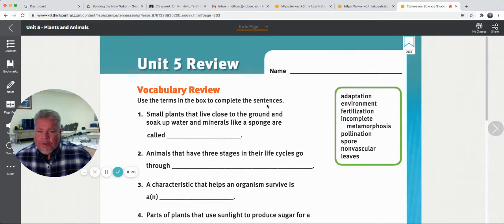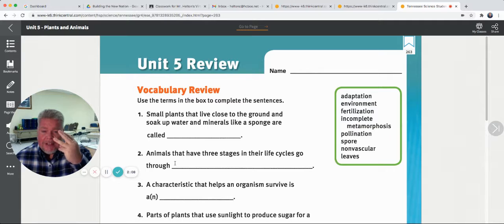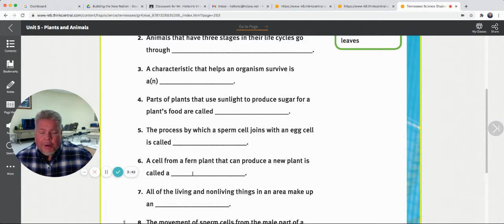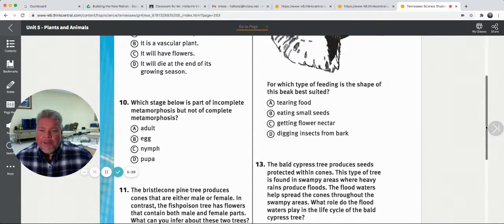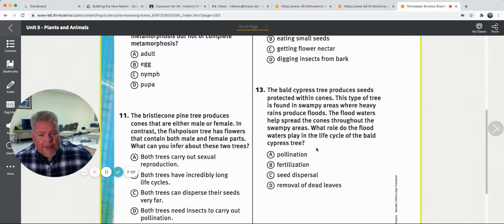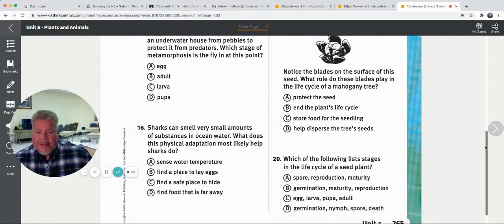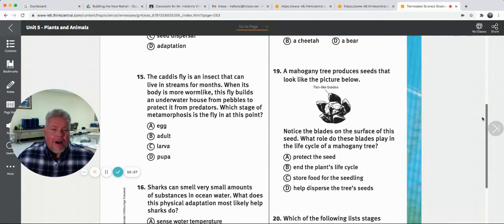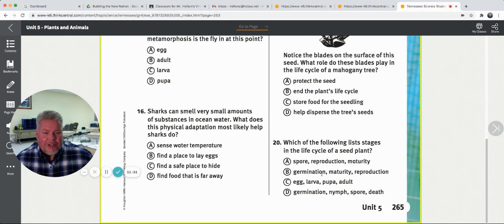Science Unit 5 Review